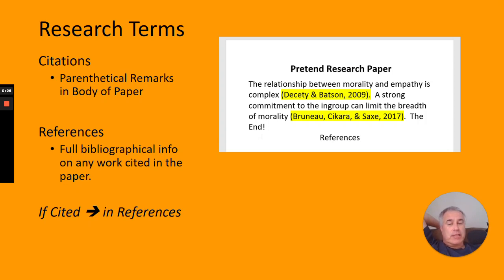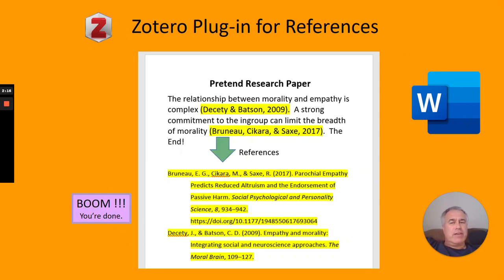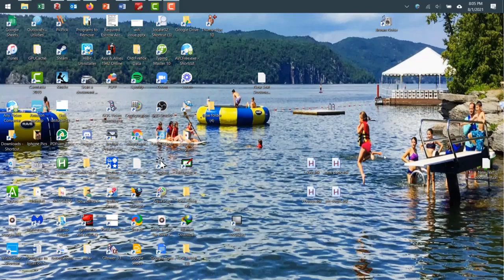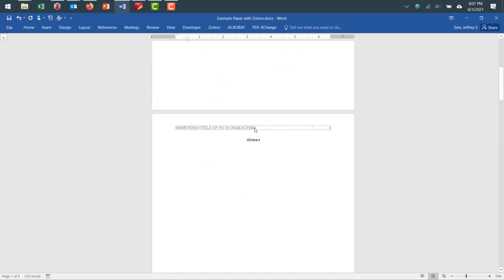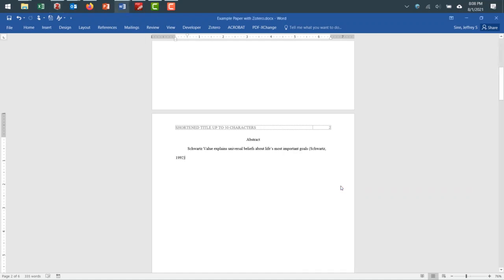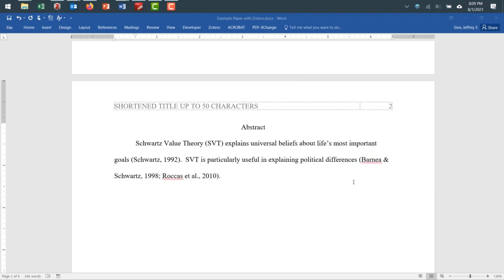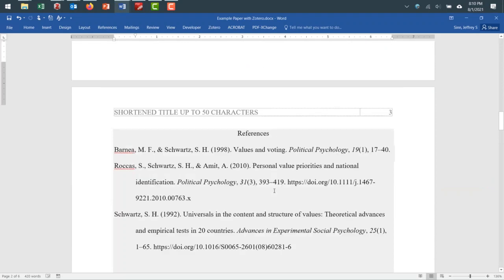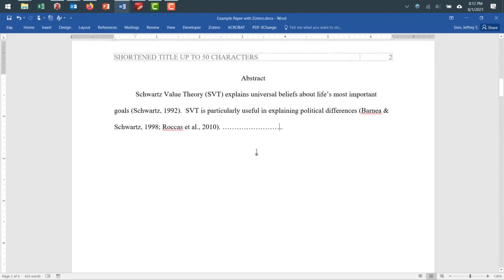Lit Review: Citations & References (R2)